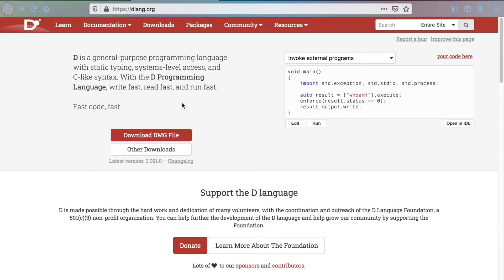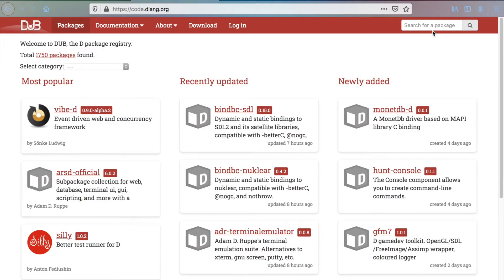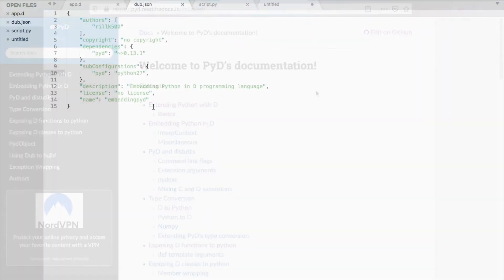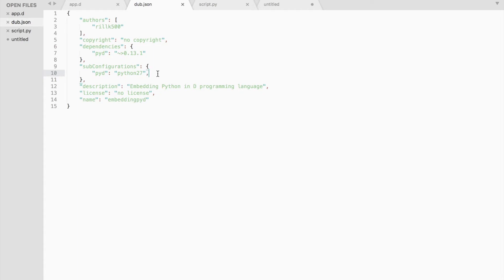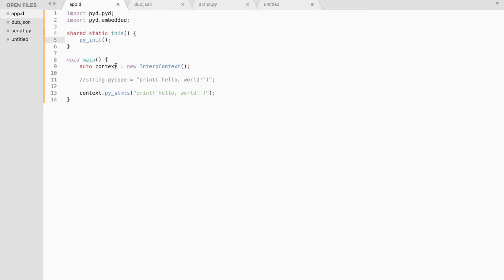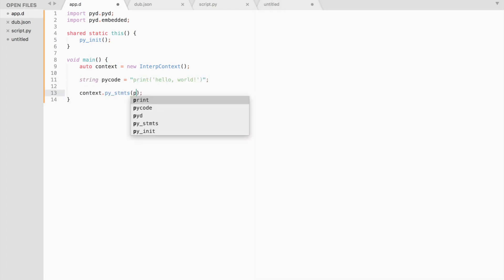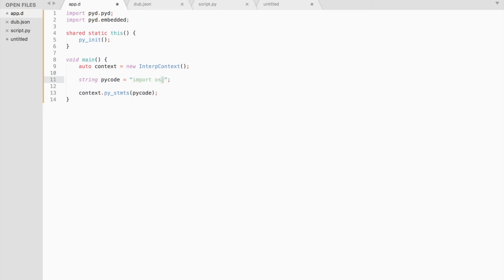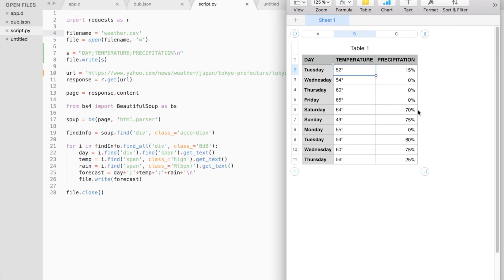Embedding Python in D programming language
Hi!

In this video I would like to share with you how to interface with Python in D programming language using PyD package.